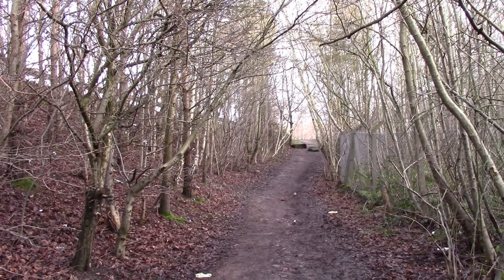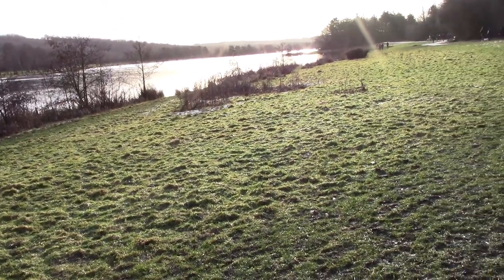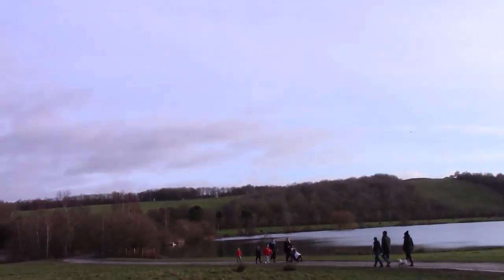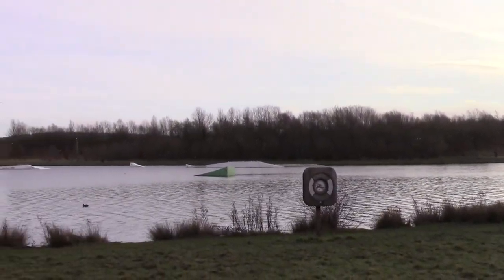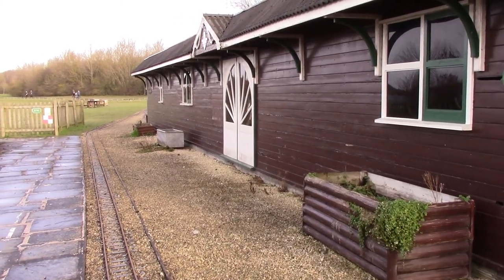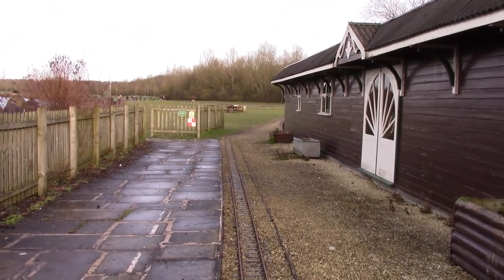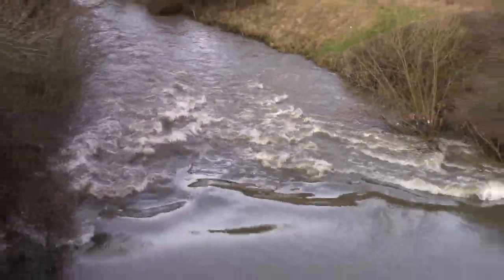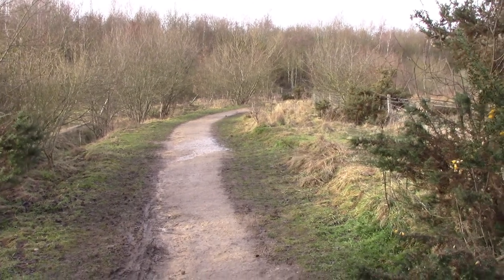Rother Valley Country Park: A guided tour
My 1st. walk during "stay local" restrictions around Rother Valley Country Park